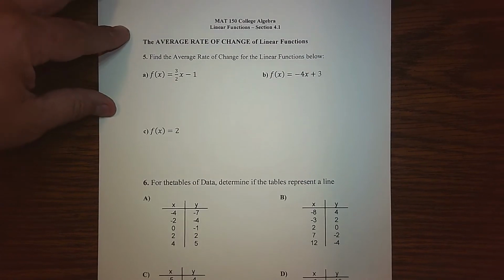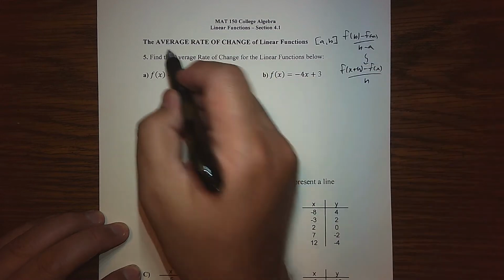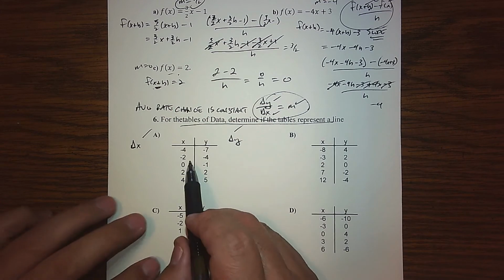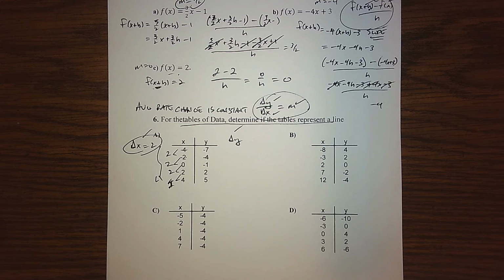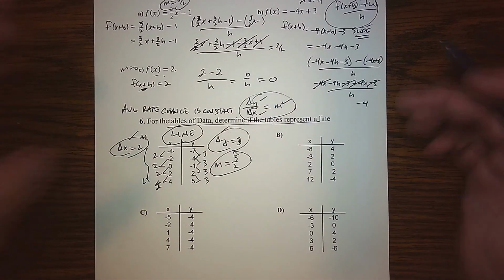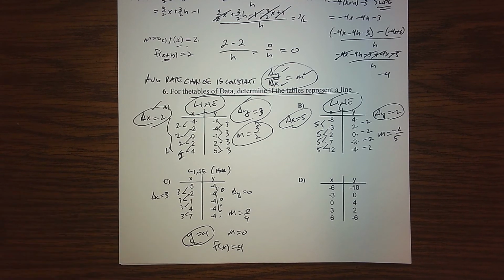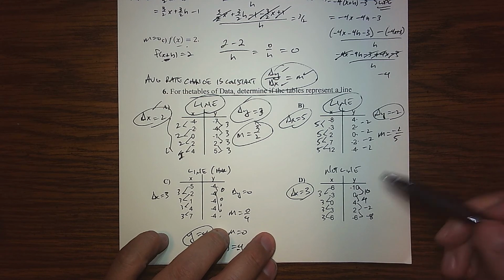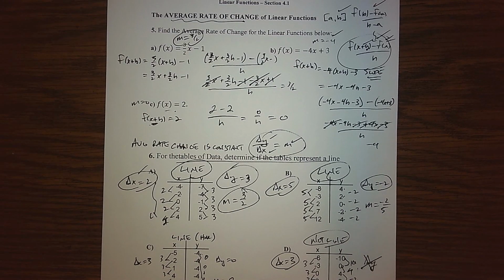MAT 150 Section41 Avg Rate of Change of Linear Functions